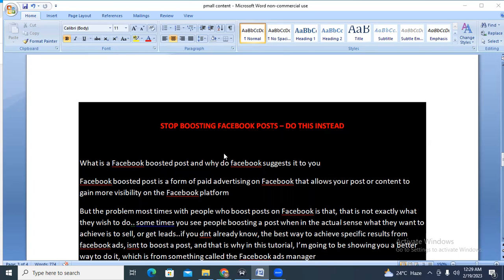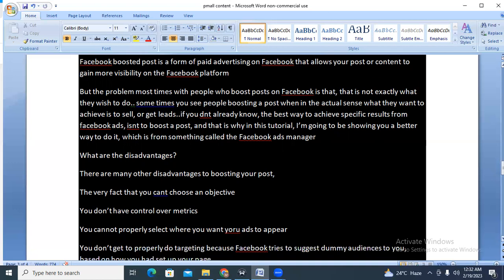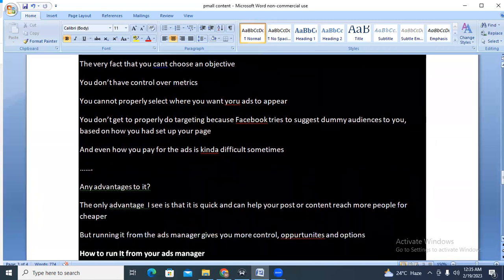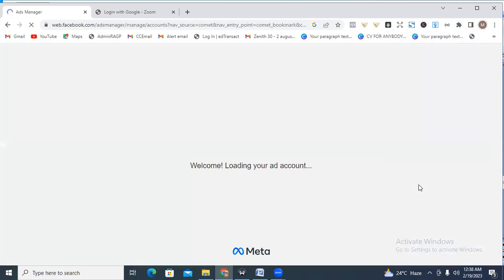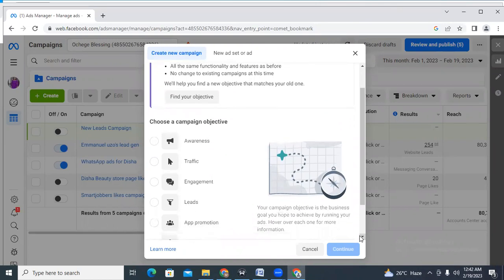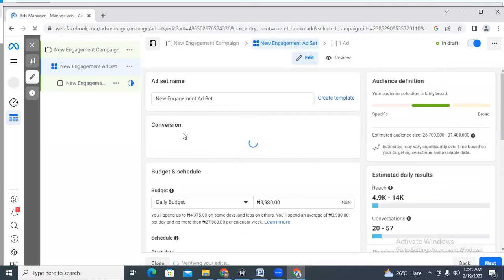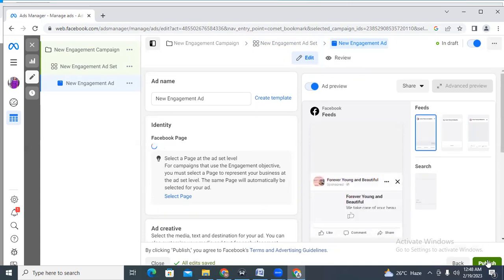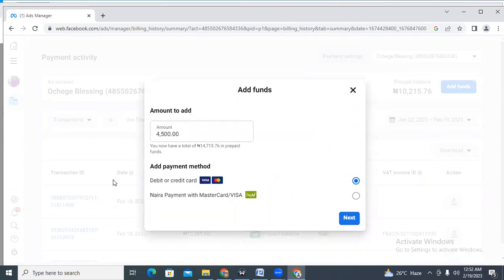Stop Boosting Facebook Posts. Do this Instead.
Are you boosting your Facebook posts to get more engagement?

Stop it!

In this video, we're going to show you how to do things the right way, and how to get the most out of your Facebook page without boosting your posts.

Get Sell out W/FB Ads (The ALC Framework) and learn how to run profitable ads through the eyes of three powerful frameworks;